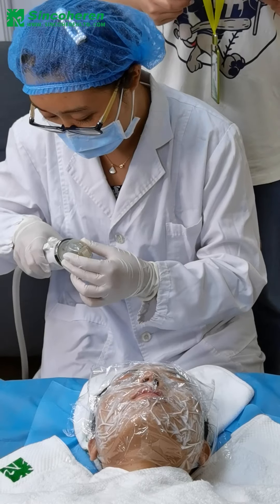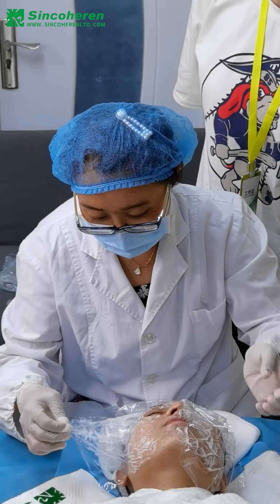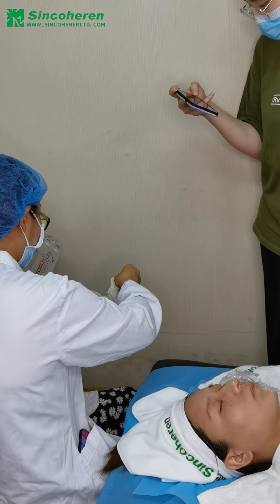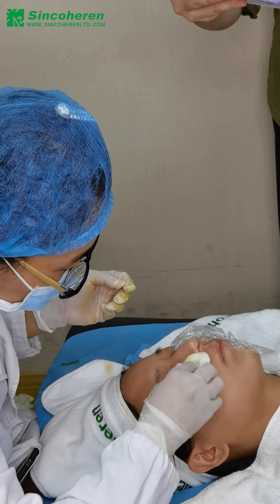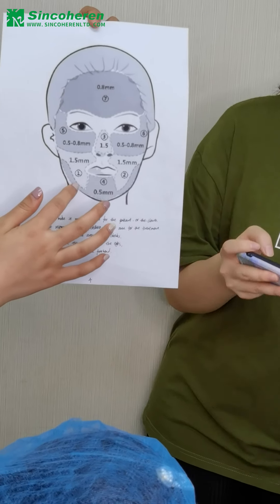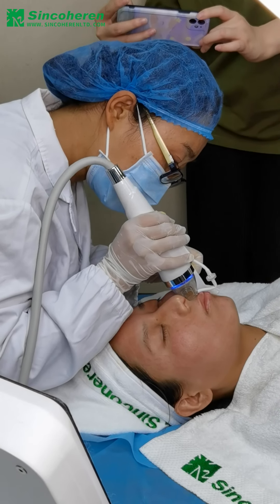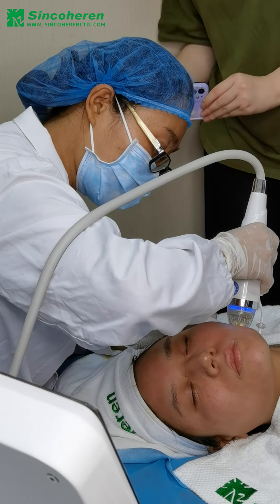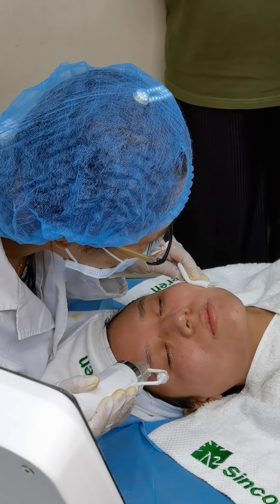Gold microneedle Operation video